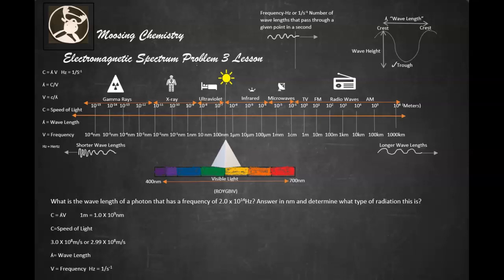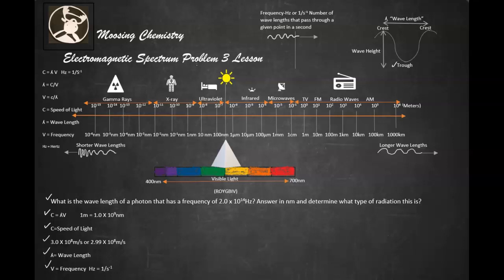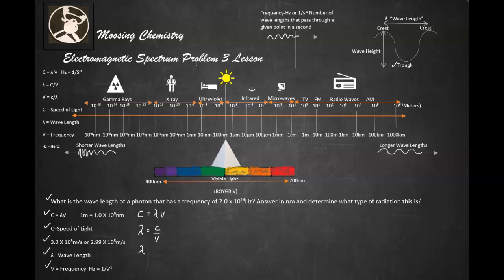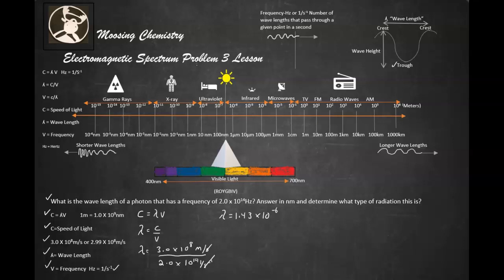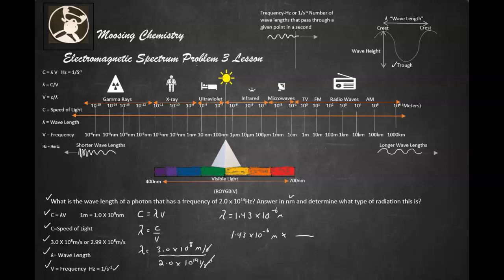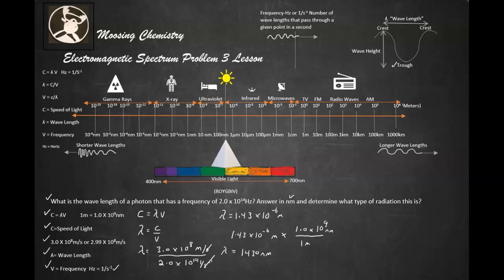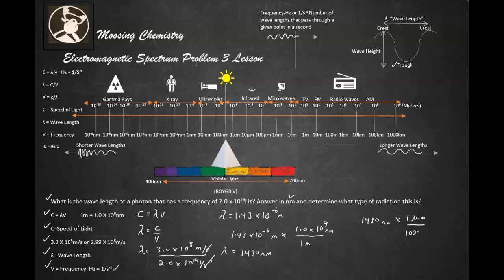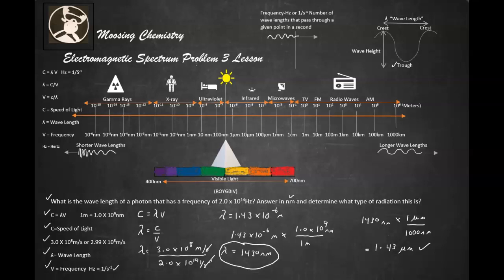Electromagnetic Spectrum Problem 3 Lesson